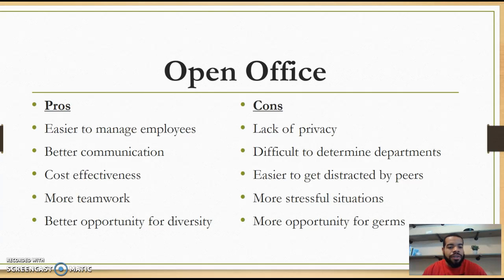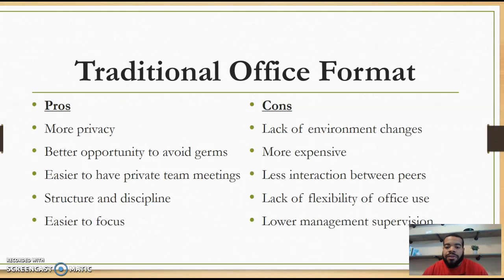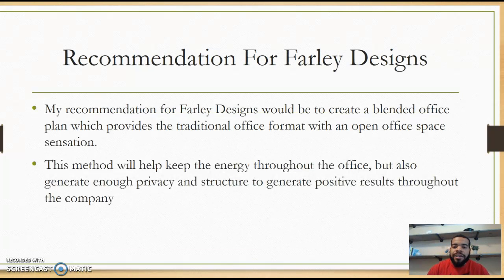Devan Atkinson - Office Space Presentation